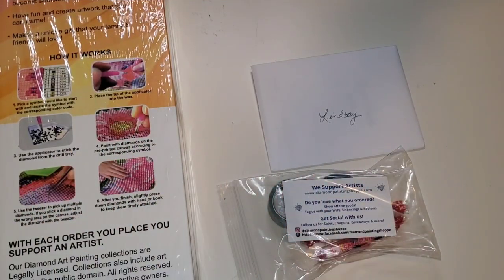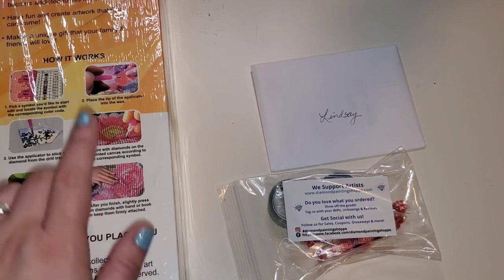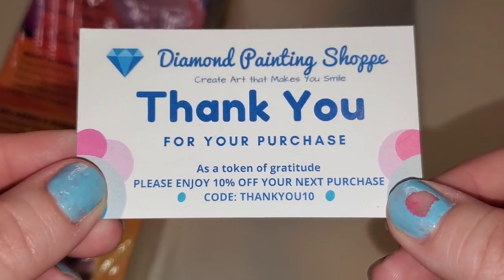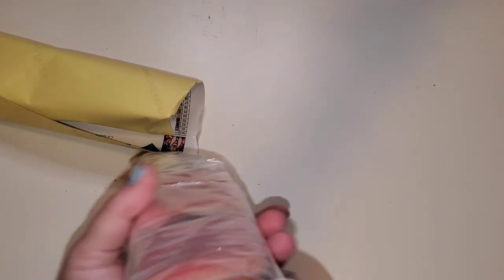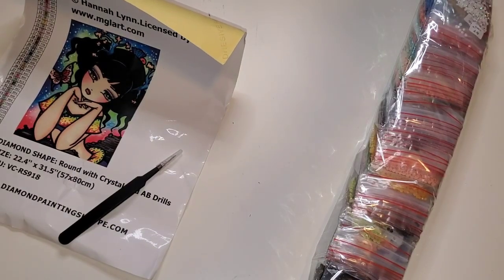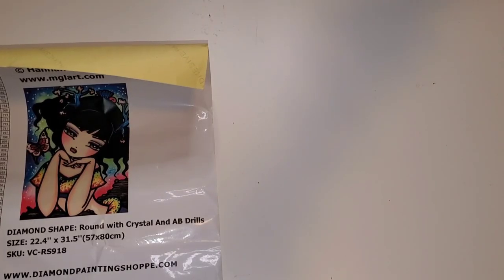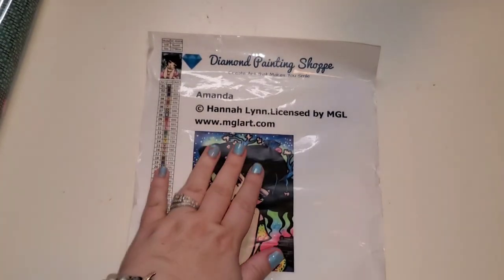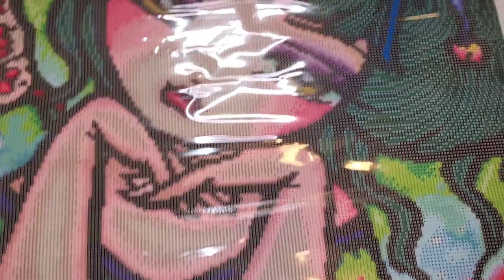☆Unboxing Diamond Painting Shoppe - Amanda by Hannah Lynn☆ - that symbol clarity is UNBELIEVABLE 😍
Today's video will be an unboxing of Amanda. This Diamond Painting Shoppe canvas is a 57x80cm, poured glue, round drill kit with 57 colors, including 4 ABs and 3 CRYSTALS! This image is legally licensed from Hannah Lynn. This new to me company is US based, selling legally licensed and stock photo images.

☆☆☆Unboxing begins at 5:10☆☆☆